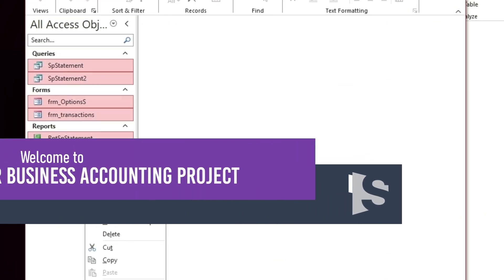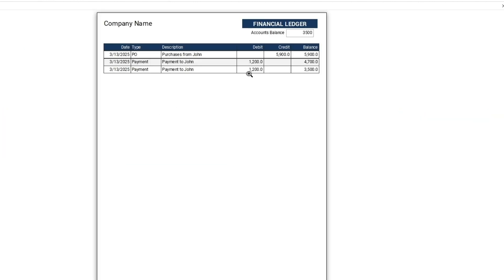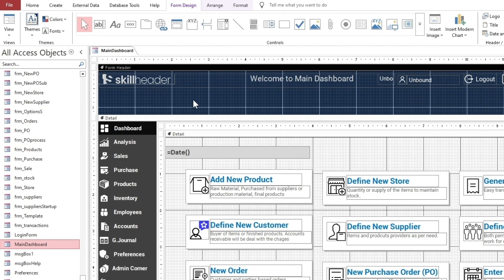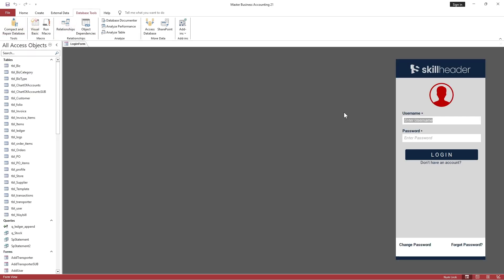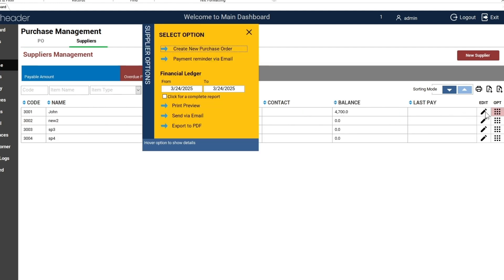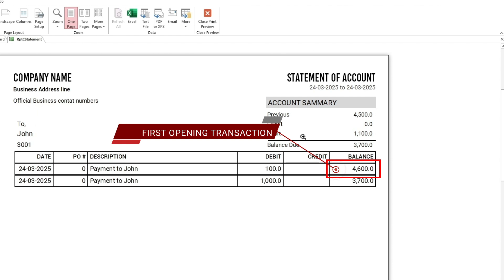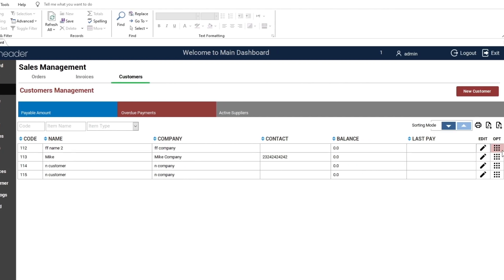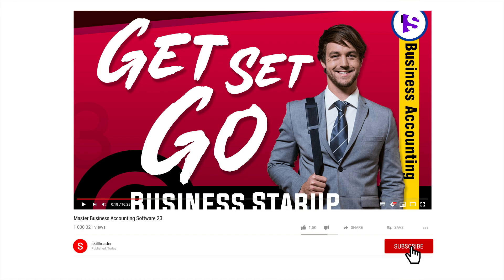How to Apply Add-on for General Journal Ledger | Business Accounting Software 22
This is a brief demonstration of how to implement the General Journal and Ledger Add-on in your Master Business Accounting project. We are pleased to announce that it is now available to everyone, not just paid subscribers.

In this Video:
This 22nd part is the sixth video towards Business Management and Startup Process.

📈 After this video, you will complete 84% of this project

00:00 Project Overview & Main Features
01:25 How to Apply Add-on
04:20 General Journal Transaction Add-on Feature
05:04 Financial Reporting Add-on Feature